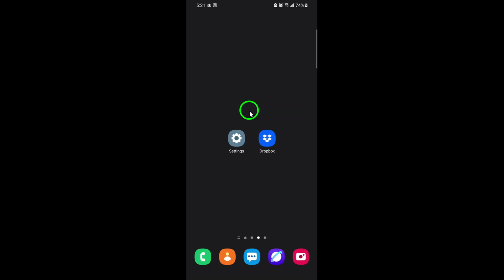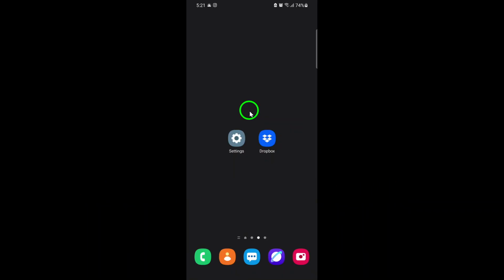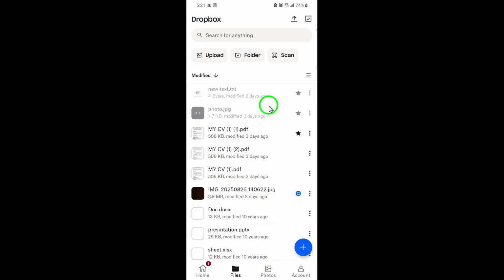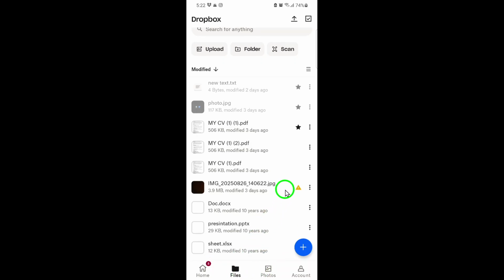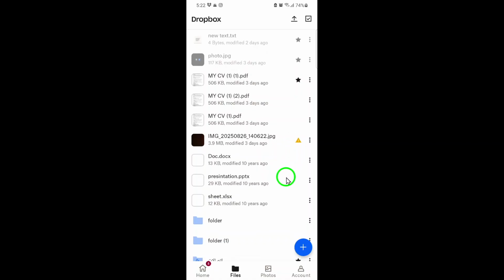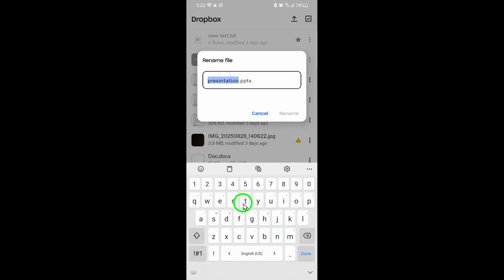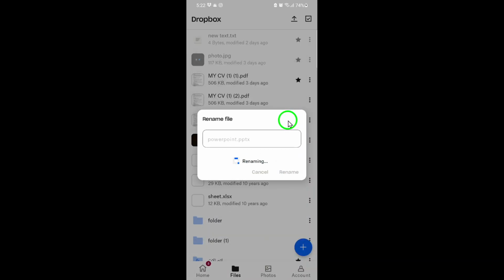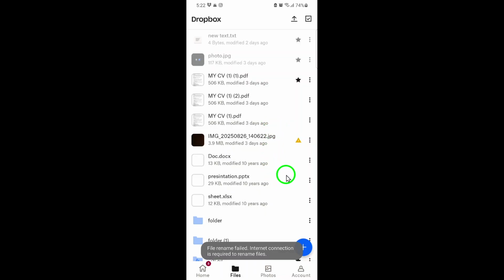How To Rename A PowerPoint File In Dropbox Mobile App (Updated)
Learn how to rename a PowerPoint file directly in the Dropbox mobile app with this quick and easy guide. Whether you need to organize your presentations or update file names on the go, this video will show you the simplest way to do it.

1. Open the Dropbox app on your phone

2. Tap the Files tab at the bottom

3. Tap the three dots next to the PowerPoint file you want to rename

4. Tap Rename

5. Enter the new name and confirm to save the changes-

Chapters:
00:00 Intro
00:12 Soultion
01:05 Outro